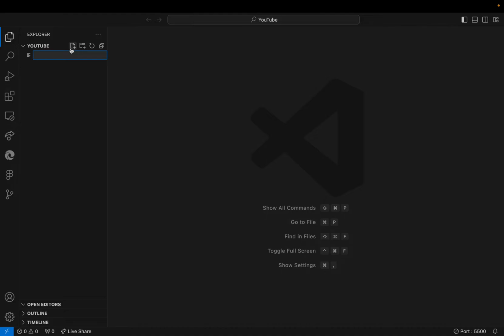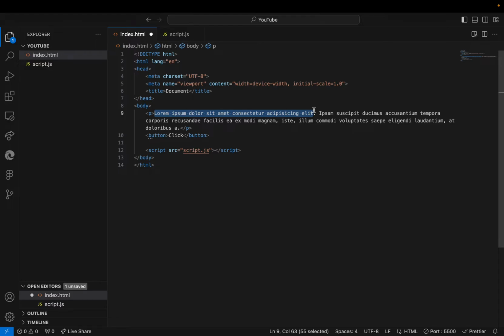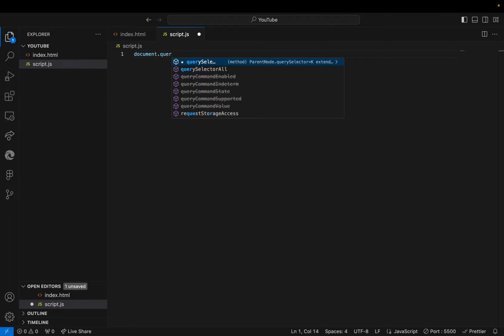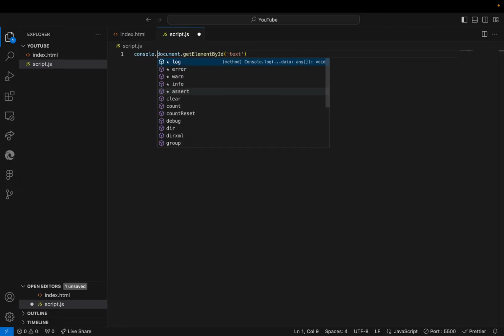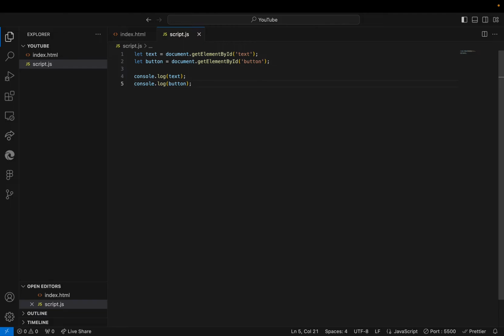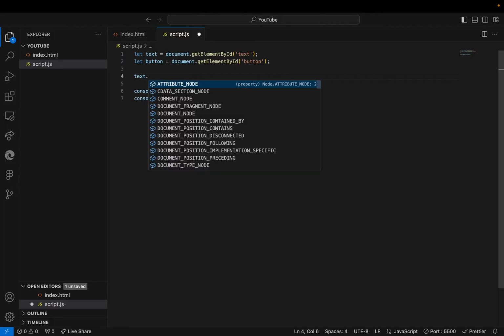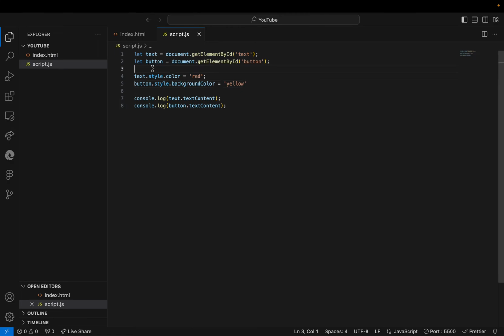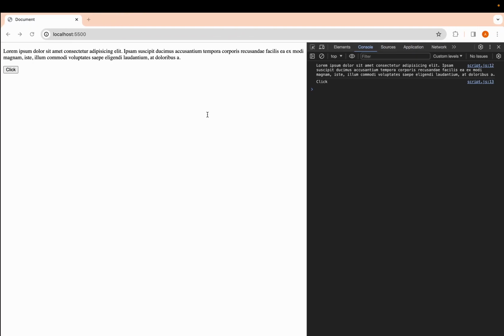JavaScript EXPERTS Reveal the Best Way to Work with HTML Elements!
My congratulations! 🥳

In this video, we’ll dive into the fundamentals of working with HTML elements using JavaScript 📂

Learn how to access elements, modify their styles, manipulate text, and handle events — all while making the process straightforward and enjoyable!

This is an essential skill for any JavaScript programmer, and I’m here to guide you every step of the way to ensure you find it both easy and fun 😊

Don’t miss this chance to enhance your JavaScript knowledge and become confident in managing HTML elements seamlessly!

Let’s code together and take your skills to the next level 🚀

Sections:
0:00 Setting up... ⚙️
1:42 How to take elements from JavaScript? 🛠️
5:03 Attributes 🔍
6:04 Working with CSS 🎨
7:20 Events handling 🎯